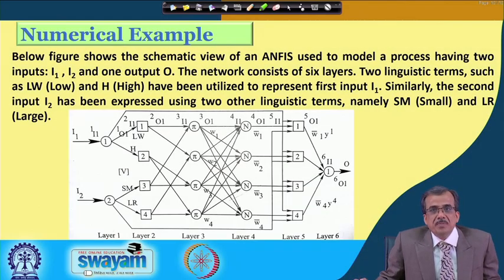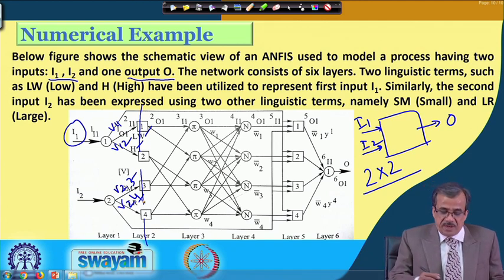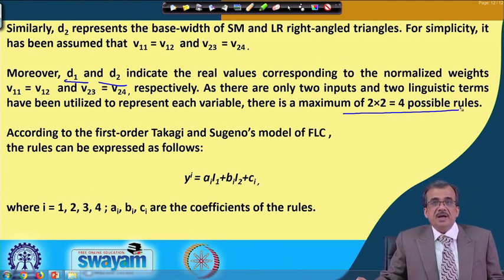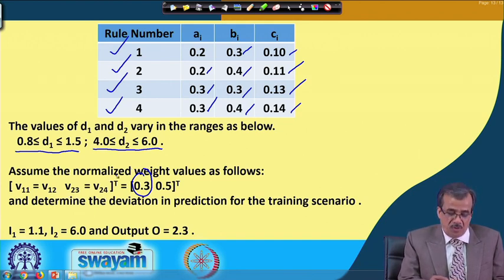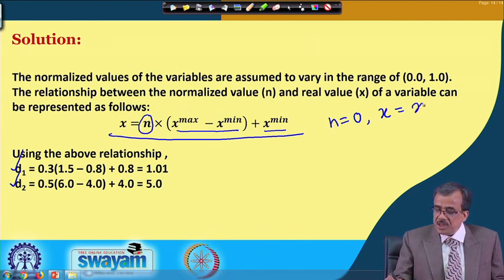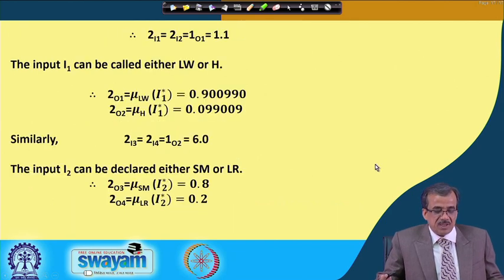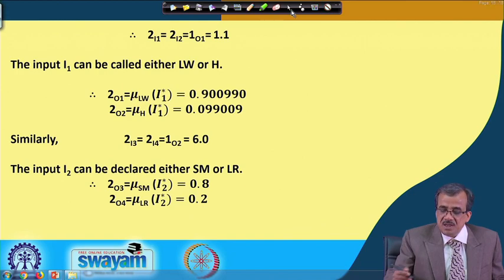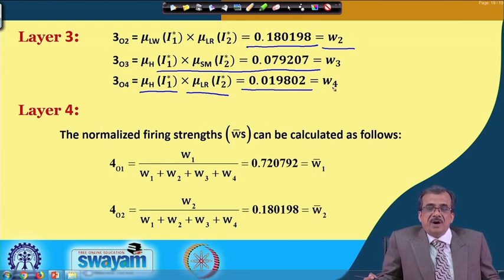Lecture 36: Neuro-Fuzzy System (Contd.)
Neuro-Fuzzy System; Takagi and Sugeno’s approach